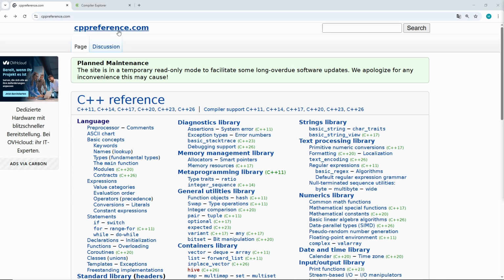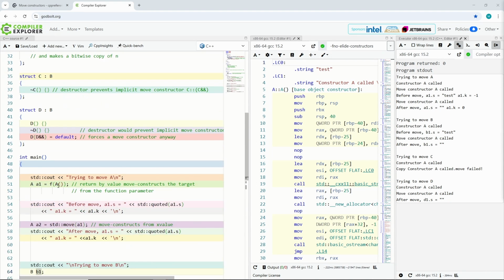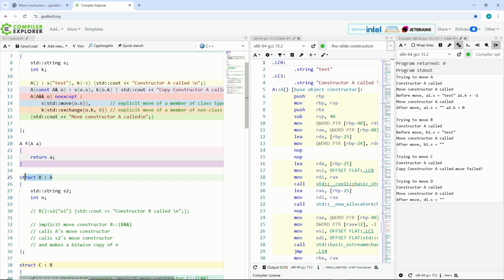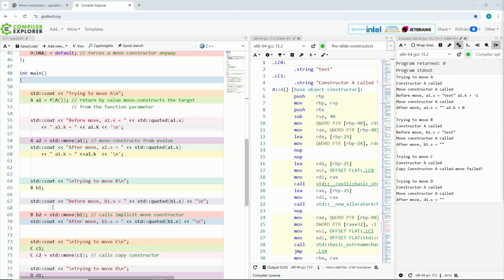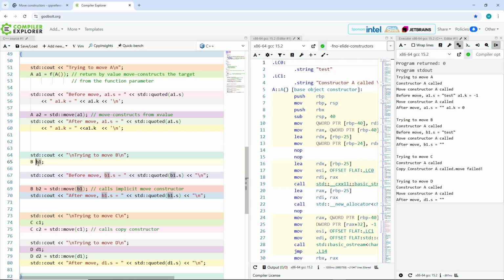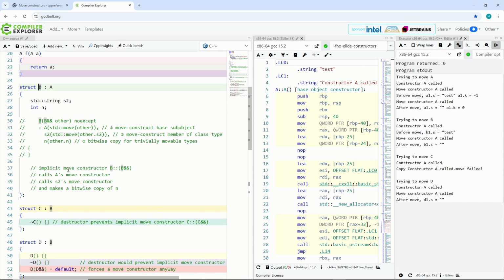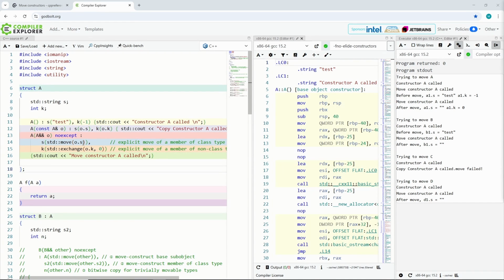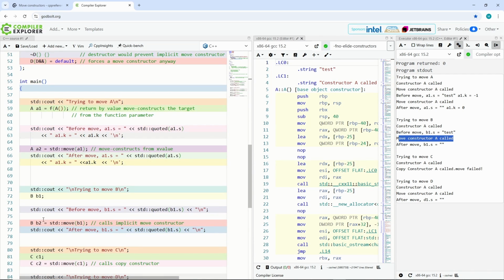C++ Beginner Tutorial - Basics - #345 - Move Assignment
Hi,
now we start with the Move Assignment Operator.